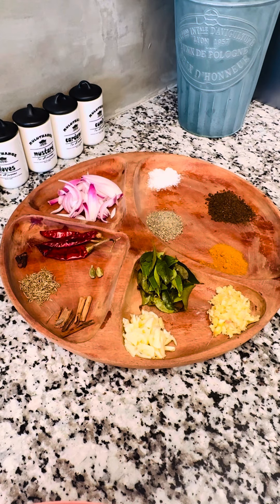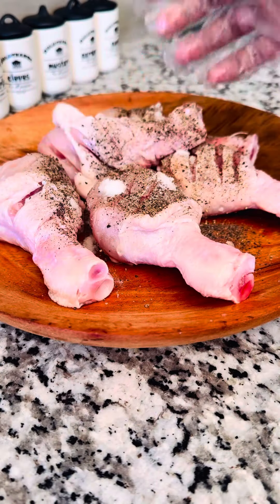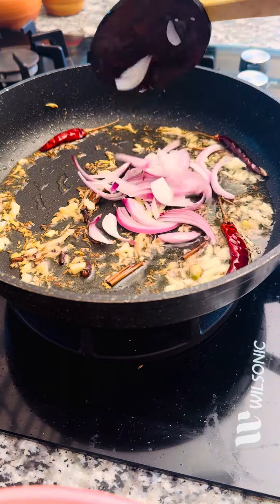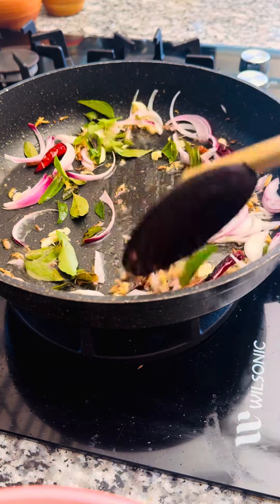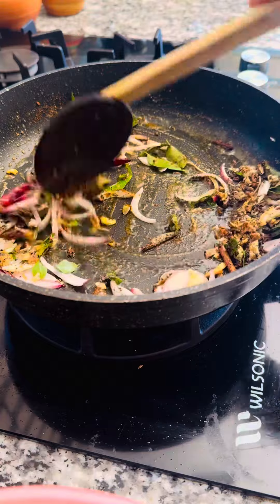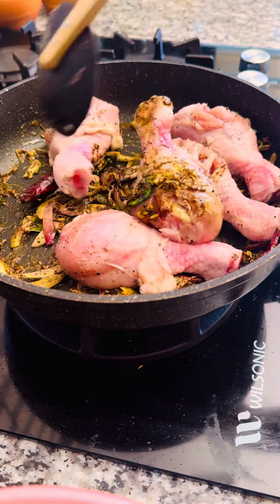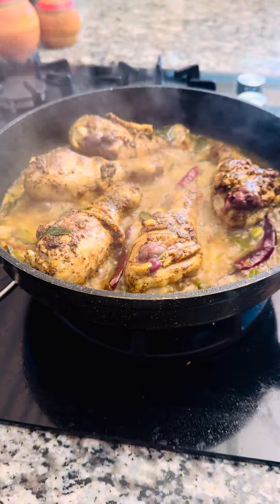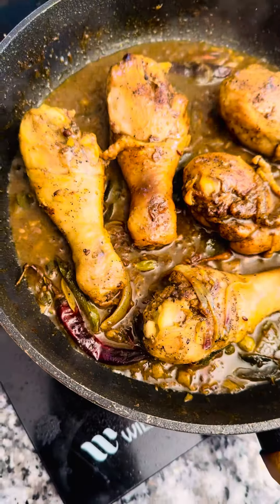චිකන් එක සැරට රසට කන්න ඕනෙ නම් මෙහෙම හදලා බලන්න | Pepper Chicken Curry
කරාබුනැටි 3ක්
එනසල්
කුරුදු
වියලි මිරිස් කරල් 3ක්
තලාගත් සුදු ලූනු බික් 3ක්
ඉගුරු කෑල්ලක්
කරපිංචා ඉත්තක්
බී ලූනු ගෙඩි බාගයක්
‍රස අනුව ලුනු
ගම්මිරිස් මේස හැන්දක්
කහ තේ හැදි බාගයක්
බැදපු තුනපහ
කුකුල් මස්
අවශ්‍ය තරමට වතුර